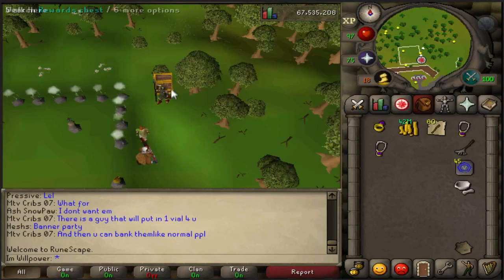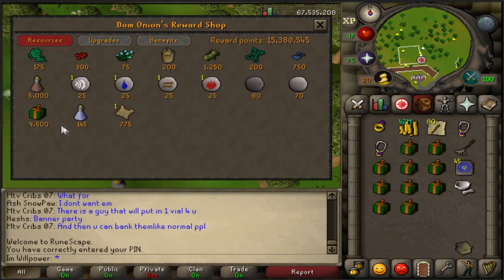How I Make 3.4M EveryDay In 5 Minutes Starting With 5M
Herb boxes, varrock diary and king of miscellania are an awesome way to make money.